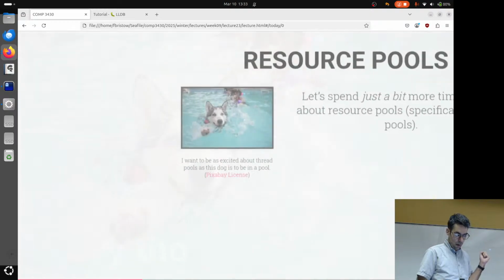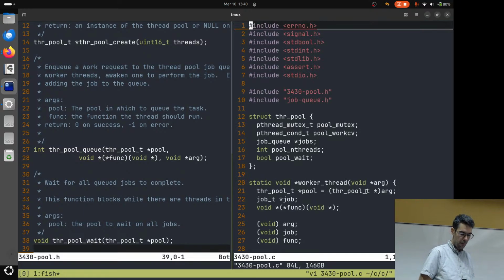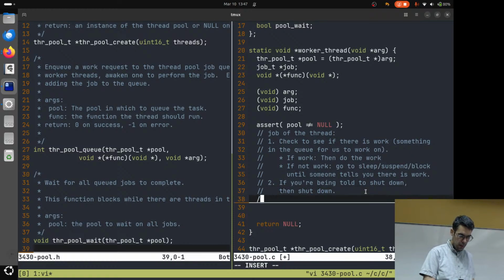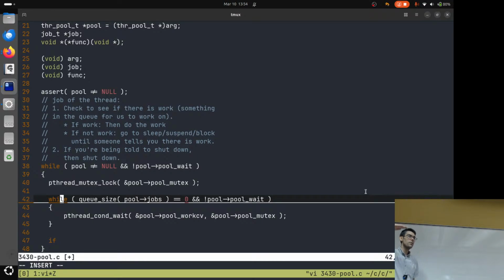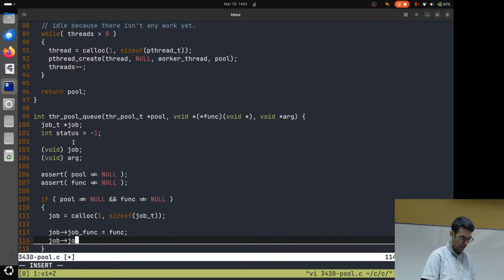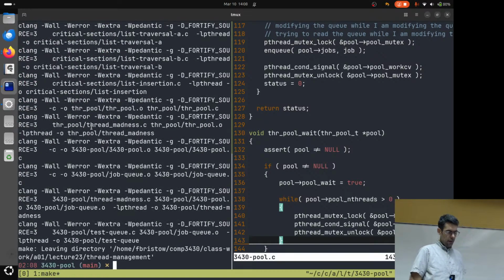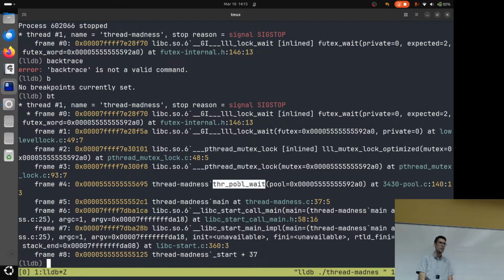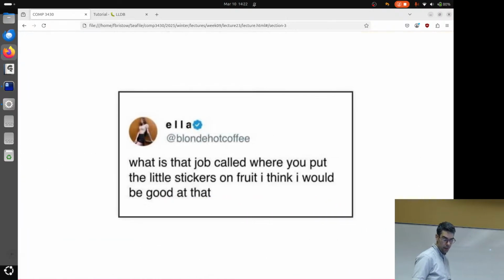COMP 3430 Winter 2025 Lecture 23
Today we will ... ... ... have audio during the stream! And keep looking at threads! But then also look at scheduling!

I (me, Franklin) feel that resource pools is important enough of a design pattern that I want to spend some more time in today's class exploring a resource pool, including taking a look at a simplified version of the Oracle thread pool.

We'll also *begin* to look at scheduling, though we will look at it in earnest in Wednesday's class.